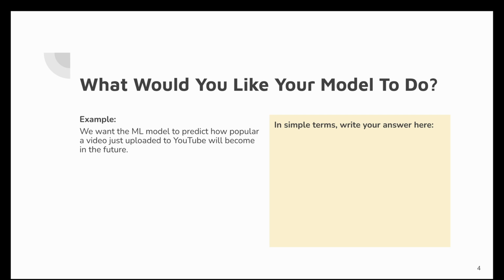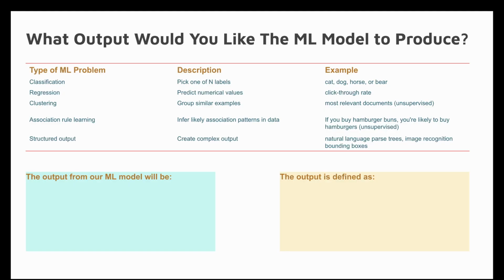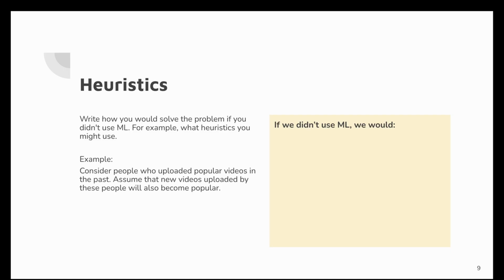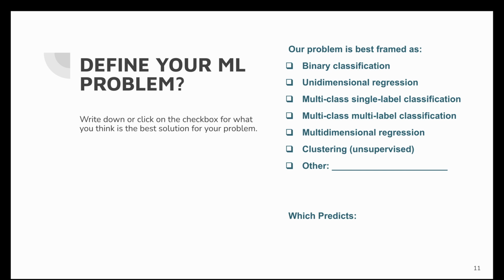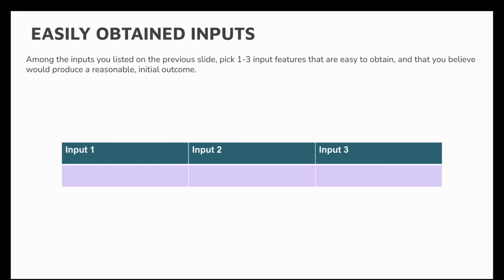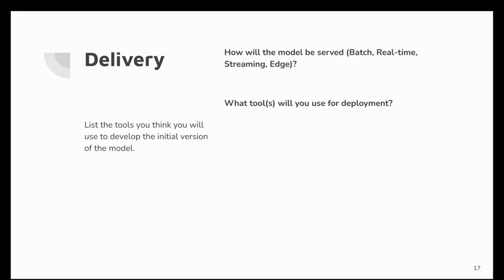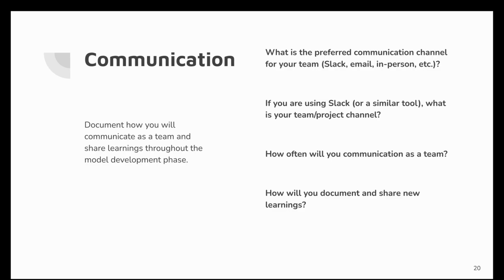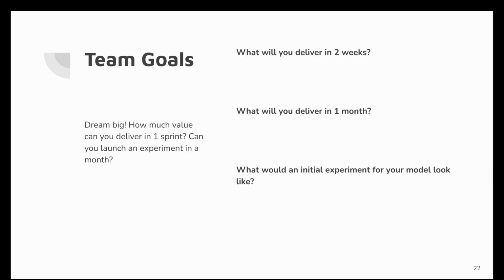AI Shorts - Episode 8: Structure Your ML Problem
AI Shorts is a YouTube channel dedicated to helping professionals and enthusiasts stay ahead of the curve in the rapidly evolving field of AI product management. With a focus on the latest trends, technologies, and best practices, this channel provides valuable insights and actionable advice for anyone looking to excel in this exciting and challenging field. Whether you're a seasoned product manager or just starting out, you'll find plenty of content to help you stay up-to-date and succeed in the world of AI. Join us as we explore the intersection of AI and product management to learn how to build products that make a difference in the world.

Dr. Erik Widman is a seasoned AI product leader with experience building AI experiences, algorithms, and ML platforms.